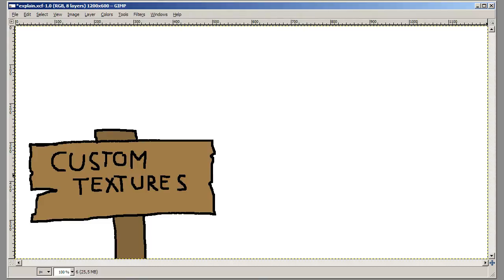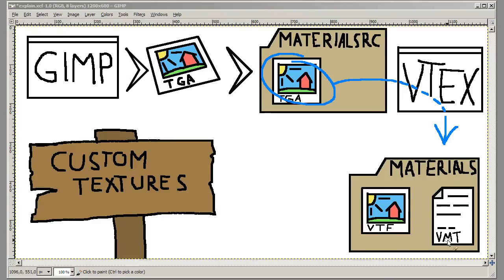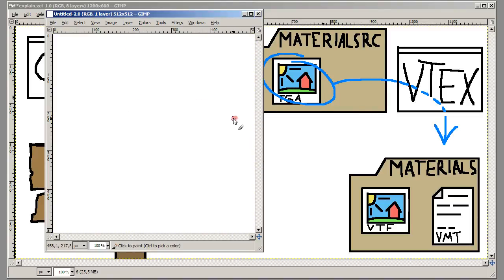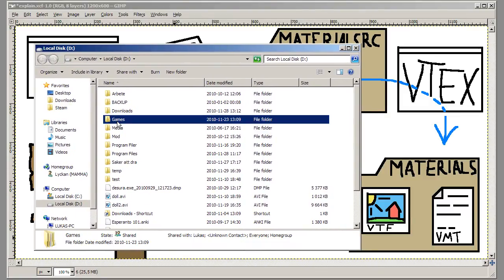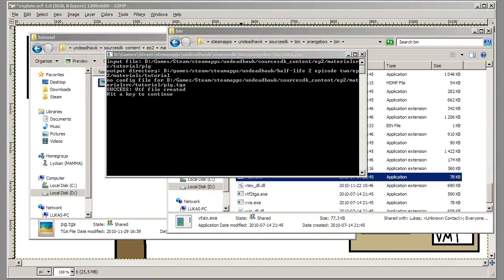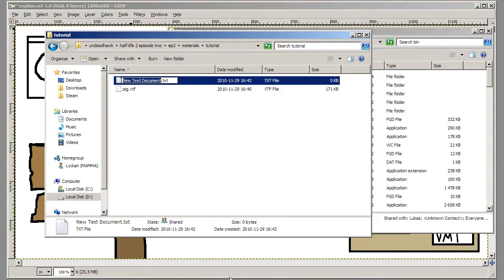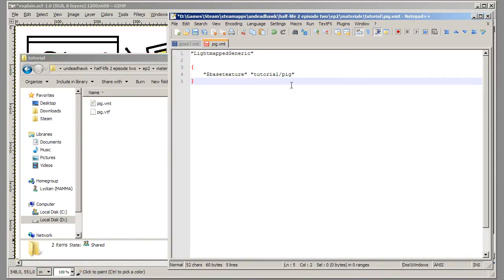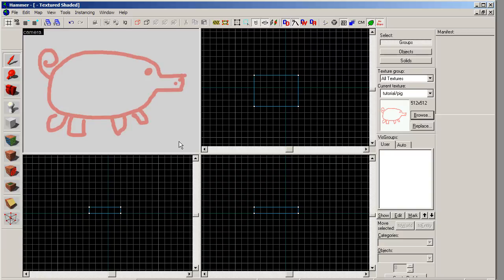SF's Hammer Tutorials - Exporting Textures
Learn how to export a texture to the Source engine, the basic way.

Rundown
First we create an image and save it as a TGA file in the materialsrc folder for our game of choice. Then we run the TGA file through the program VTEX, this will create a VTF file in the materials folder of the active game in the Source SDK program.

Then we create a VMT file where we specify that we want it to use our newly created VTF file as a texture. Then we start Hammer, find the texture and apply it to a brush!